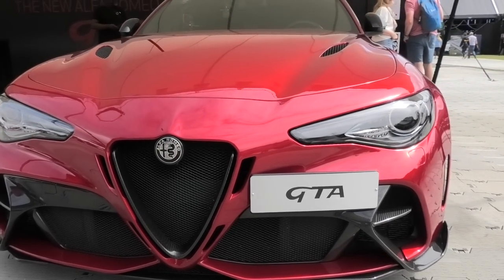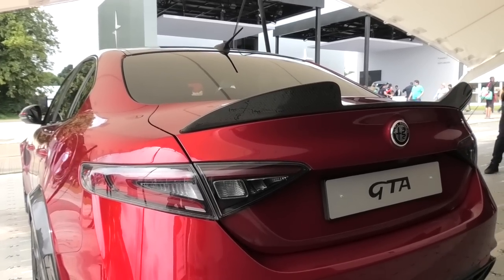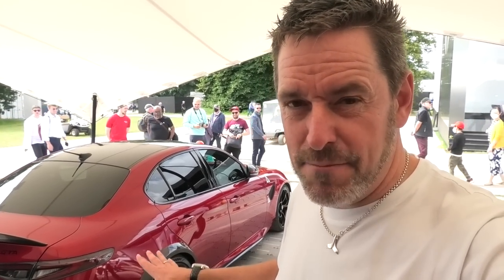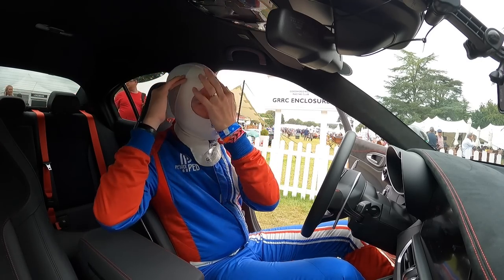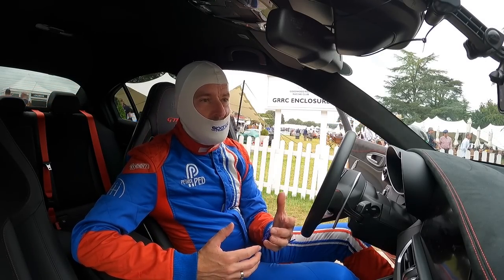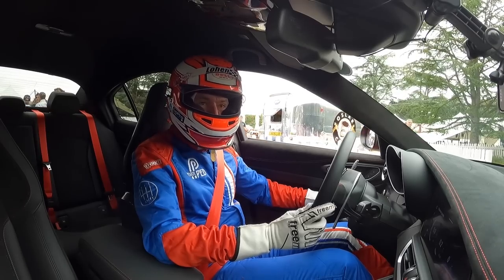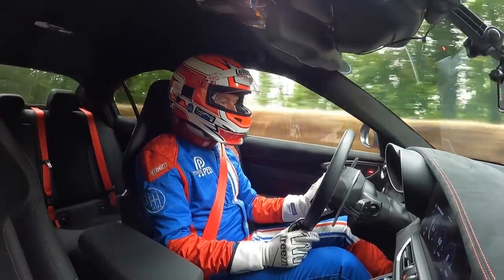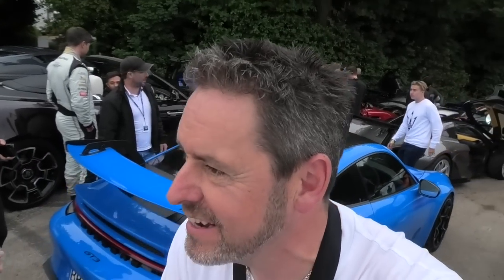£150k Alfa Romeo GTA driven at Goodwood BUT the bonnet was open !!!!!!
It was a privilege to be invited to drive the brand new Alfa Romeo Giulia GTA up the Hill Climb at Goodwood Festival of Speed. An awesome if not a little nerve wracking experience. Sadly I messed up the start and even though I had checked it the bonnet wasn't closed properly.

Putting that to one side, the GTA was a hugely impressive car. 540hp, wider track, more aggressive aero and looks to die for make this one special Alfa.